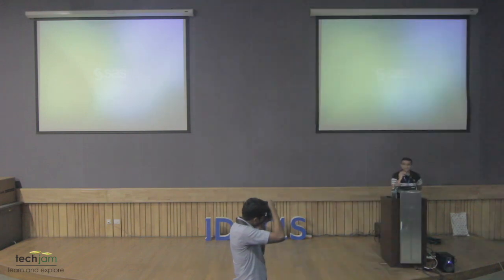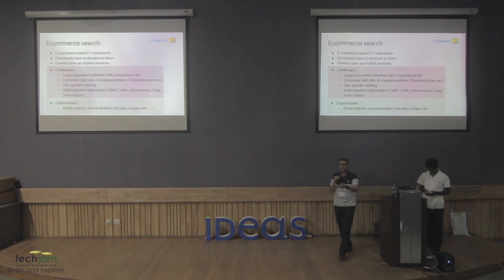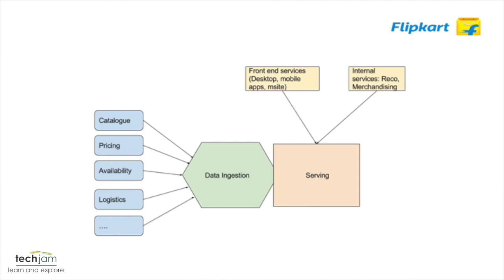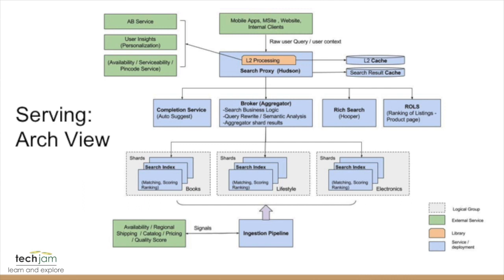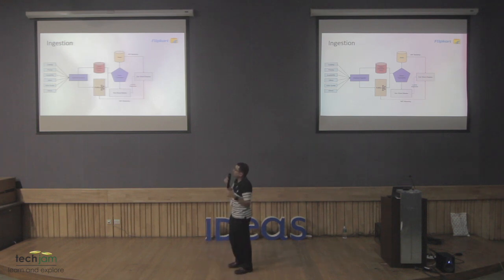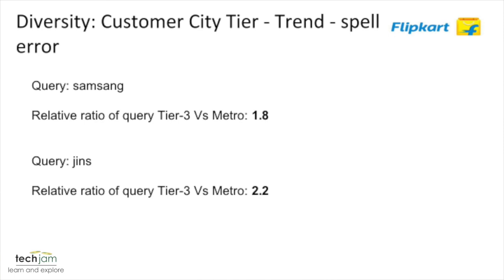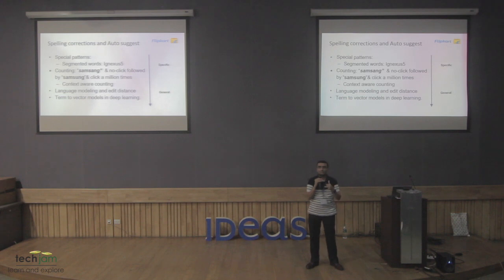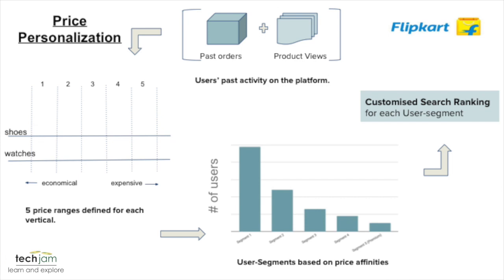Anatomy of an E-commerce search Engine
In this talk, the chief Data scientist of Flipkart uncovers the various challenges in running an e-commerce search platform like scale, recency, update rates, business shaping etc. He also explains the overall system architecture of the search platform and the details of some of the sub-systems, including the query understanding and rewriting sub-system.